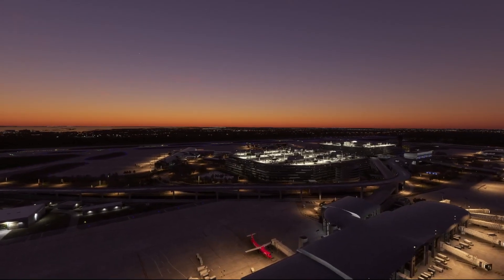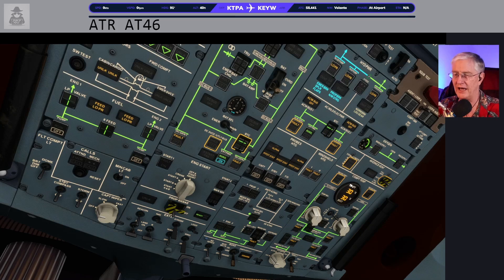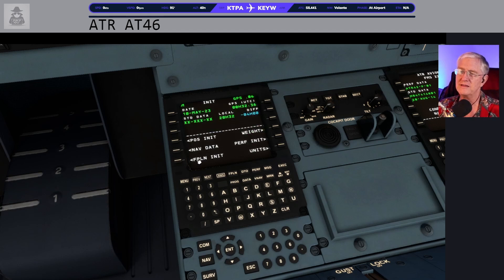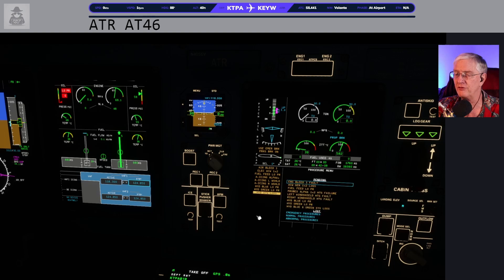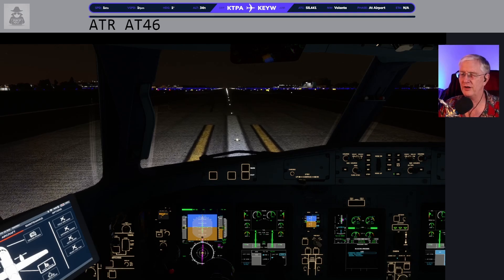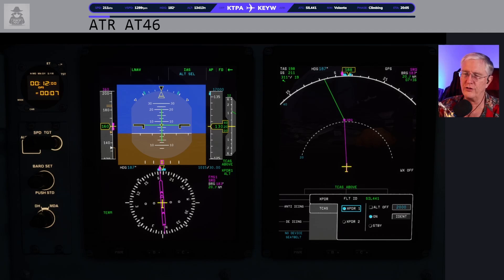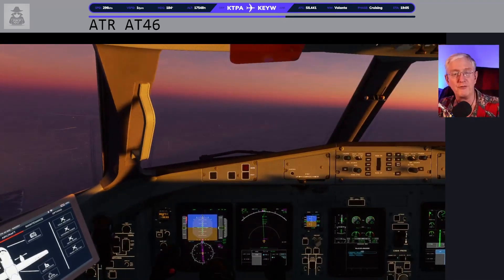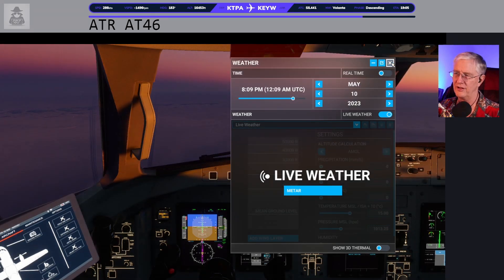Spy Flight's ATR 42-600 After the Update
We got an update for the ATR 46 and 76 and this amazing little prop-liner is even better than before. Let's take the smaller ATR out for a quick spin down the Florida coast to Key West and check out the updates. You'll find my Flight Strip notes for Note Pad below which you can copy/paste it to use to create your own notes. Also, be sure to join the Spy Pilots over for live flights and get the new Spy Flight 1st cup of coffee pre-flight videos

 ✈️SPY        AT46|N405SV - Tampa (KTPA) - Key West (KEYW)
 PAX: 36      DUR: 1:30   ZFW: 14436   FUEL: 1774    OUT 0035Z/2035L   OFF 0055Z/2055L
 CARGO: 720   DIST: 238   CI: ---      RSRV: 760     ON 0155Z/2155L    IN 0205Z/2205L
 RTE: FL170  KTPA/01R DCT SRQ V579 RSW V225 EYW DCT KEYW/09
 CLNCE:   C/M:    DEP:    SQ:    -PUSH/START  -TAXI    ELV: ---'
 GATES: ---/---  -
 DEP: KTPA 092353Z 30006KT 10SM FEW085 FEW140 SCT220 27/18 A3000
 ARR: KEYW 100053Z AUTO VRB03KT 10SM CLR 27/21 A3001 RMK
 ALT: KMIA/FL190

Music from YouTube music library:
* Cameras - Alibis